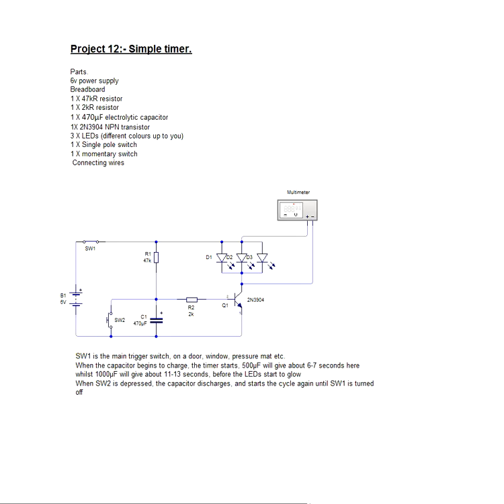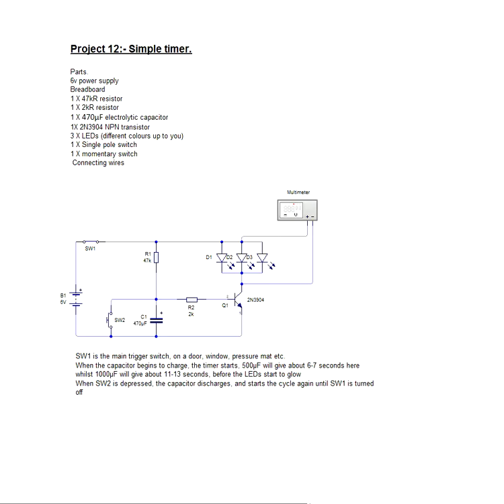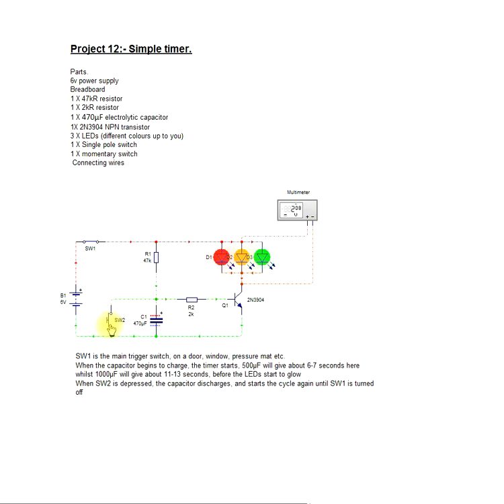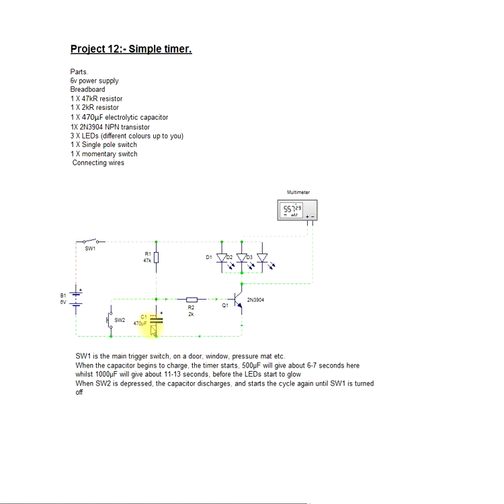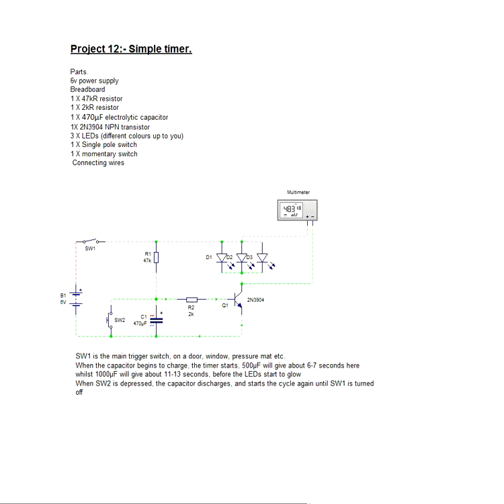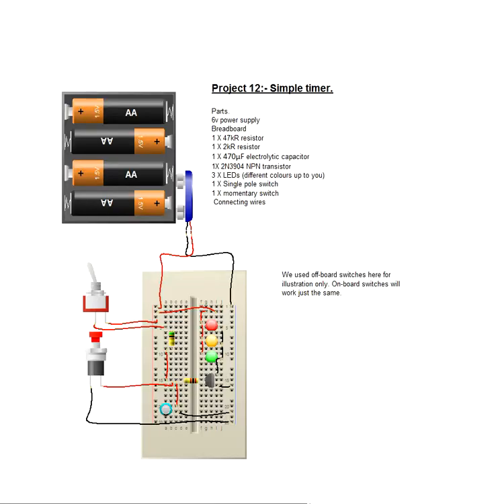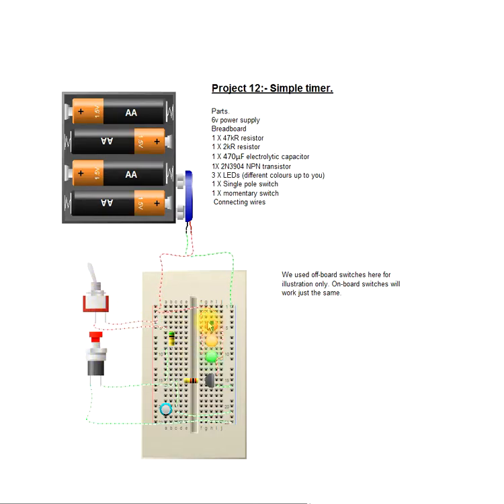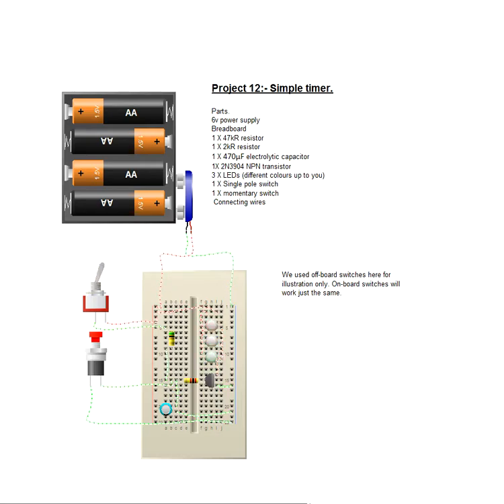Simple Capacitor Timer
Project 12: Simple Capacitor Timer.
Using a capacitor to store a charge, we can use this charge in an entry/exit type circuit.
No maths, no theory, just working circuits.